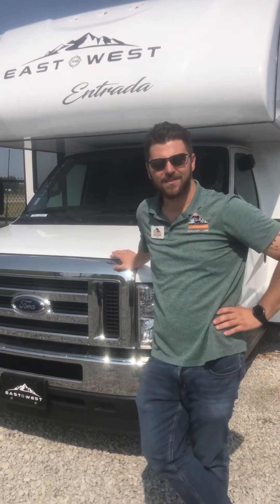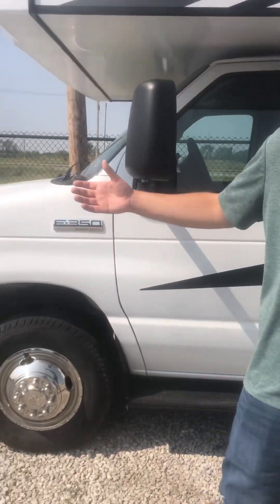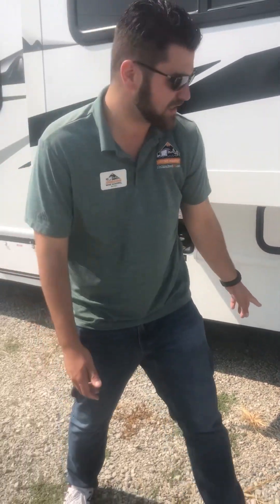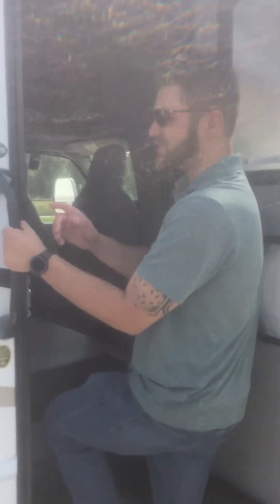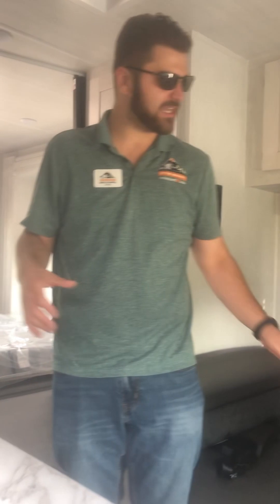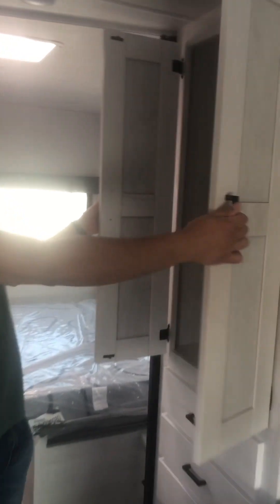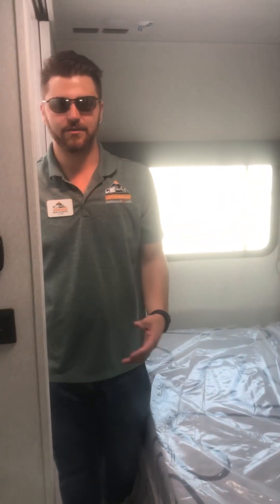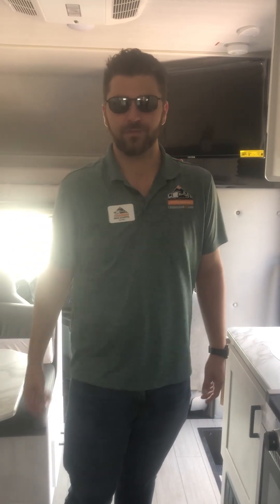East to West Entrada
East to West stepping into the game with a affordable priced Class C Motorhome.

The all new Entrada 2200SF

Unlimited RV - Home of the Lifetime Warranty
4400 N. Cobbler Rd. Independence MO 64058